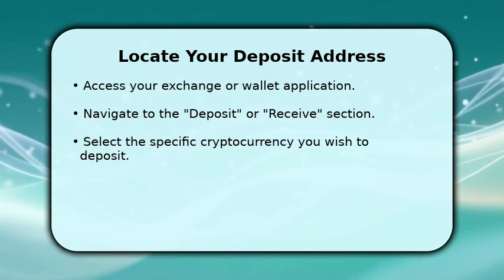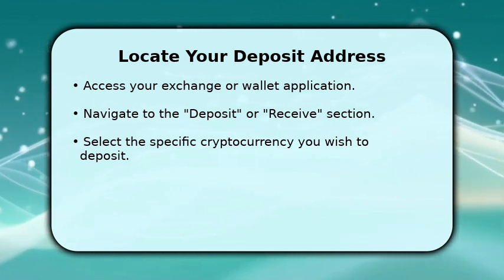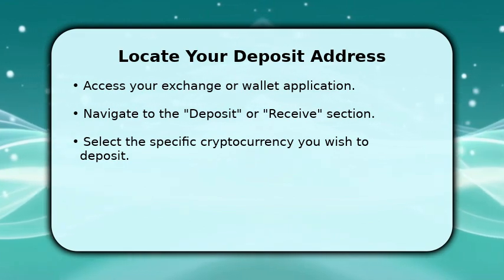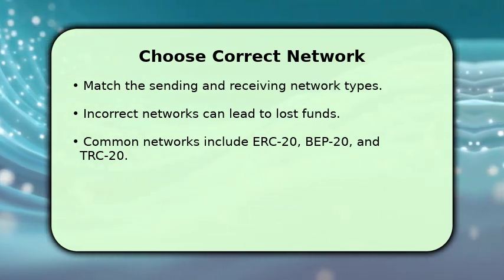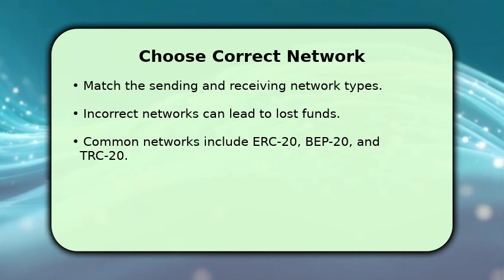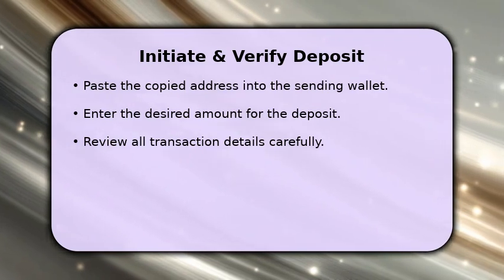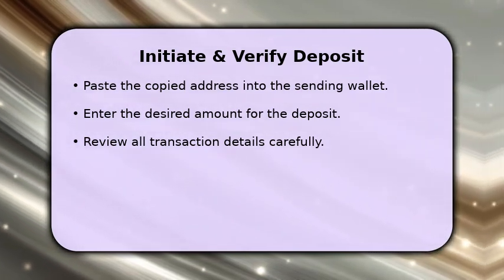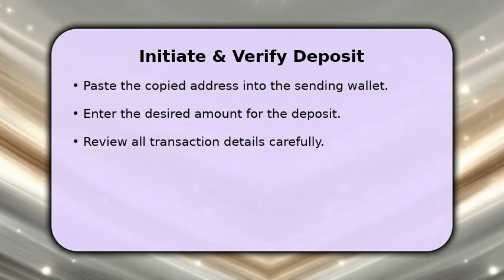How To Deposit Crypto Wallet (Full Guide)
▸ (x) In this comprehensive guide, we'll walk you through the step-by-step process of depositing cryptocurrency into your wallet. Whether you're a seasoned investor or just starting out, understanding how to deposit crypto is crucial for managing your digital assets. From setting up your wallet to navigating the deposit process, we'll cover everything you need to know.